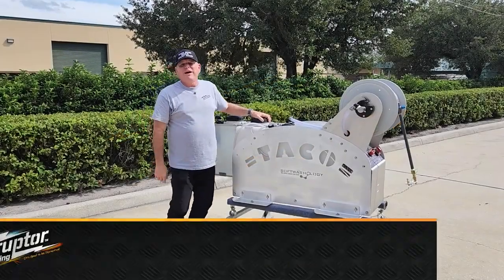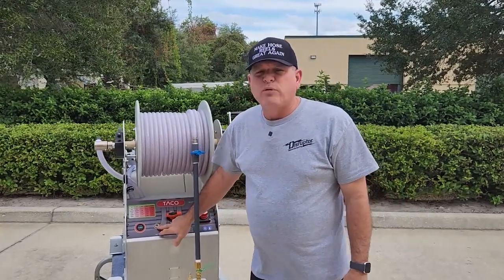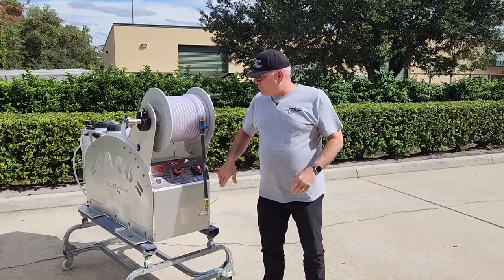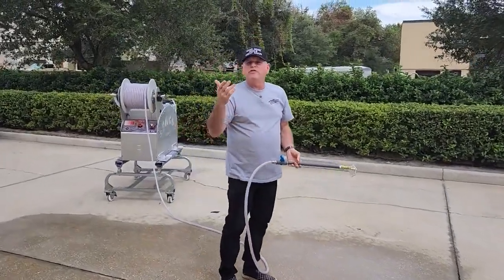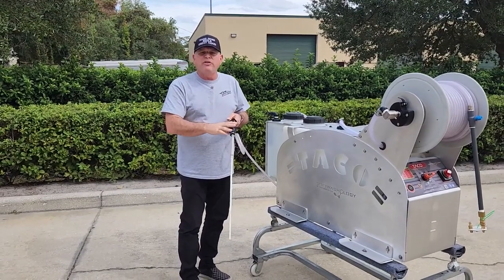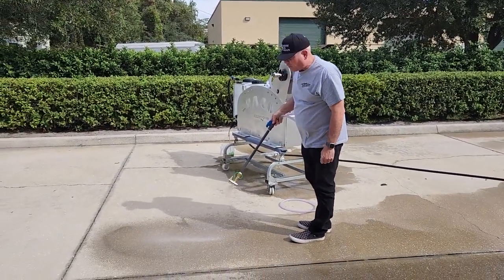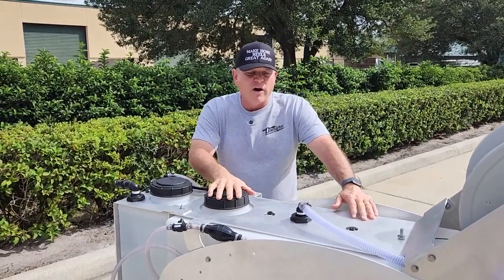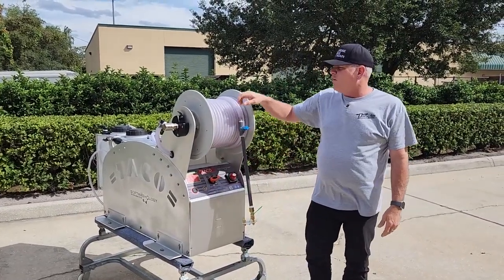SoftwashOlogy Taco Walk Through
The Softwashology Taco (made by SoftWash Systems) is the perfect affordable, blending soft washing system.
High quality components at a price easy to consume, the TACO is the simple package you’ve been looking for.

System Features:

Stingray Reel 12 inch Manual
Spray Hose 150 ft 1/2 inch
12 volt Pump 5.3 gal/min
Metering Valve Bleach 1/2 inch
Bleach Tank 50 Gallon
Water Buffer Tank 8 Gallon w/ Float Valve
Soap Stinger
Lightweight High Strength Aluminum Shell